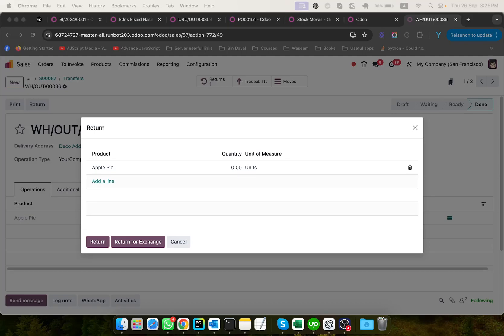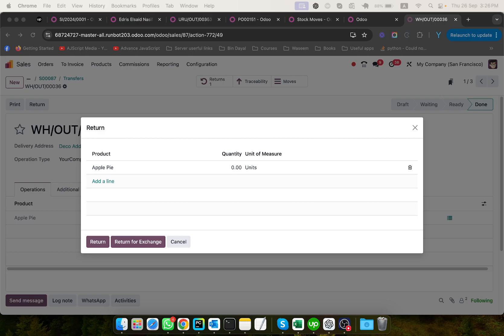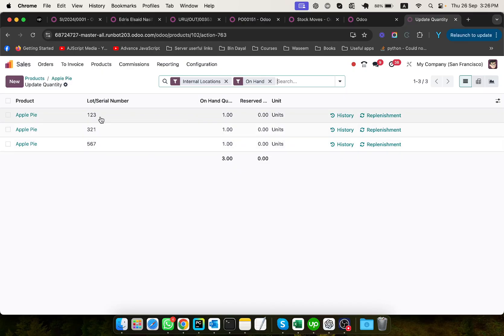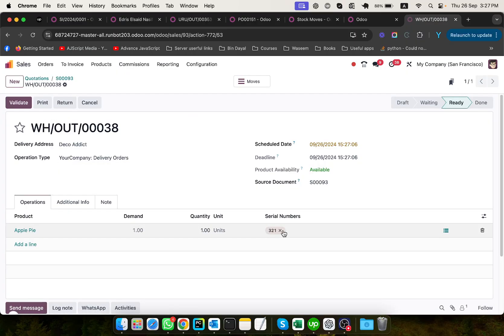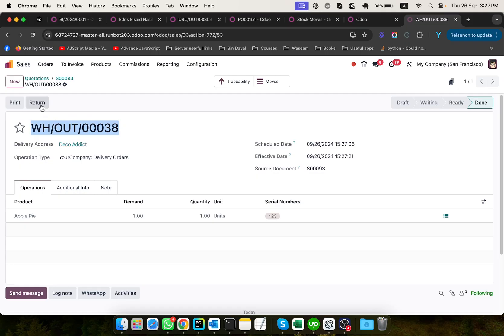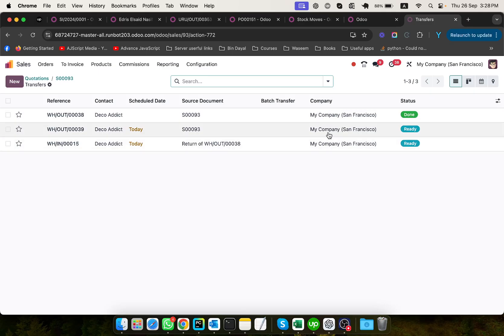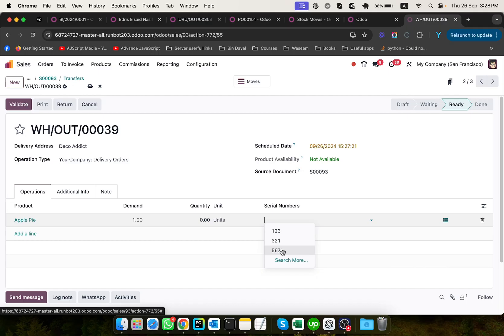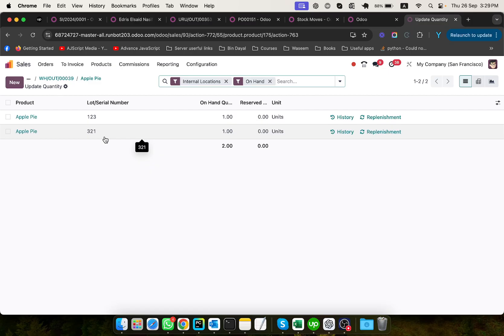Odoo 18 New Feature || Return For Exchange in Odoo 18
In Odoo 18, ‘Return for Exchange’ enhances the return process by allowing businesses to directly manage product exchanges instead of just issuing refunds. This feature provides flexibility, improves customer satisfaction, and integrates smoothly with existing inventory and sales workflows.